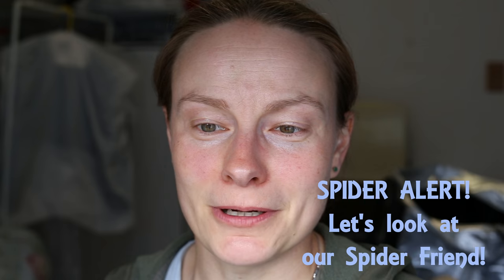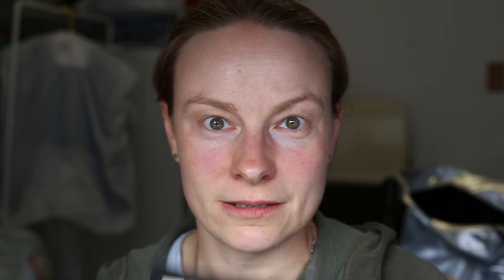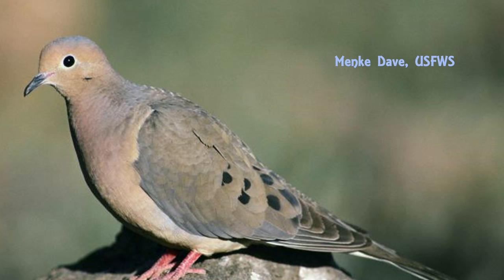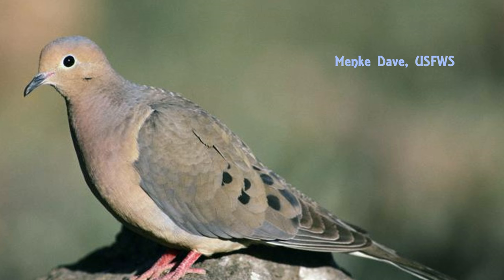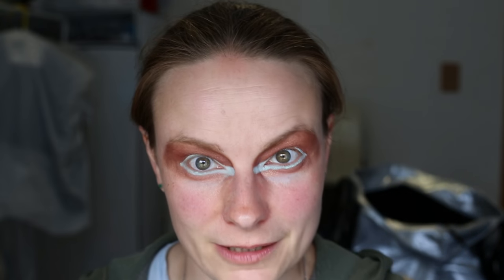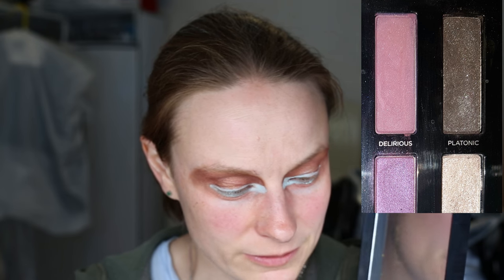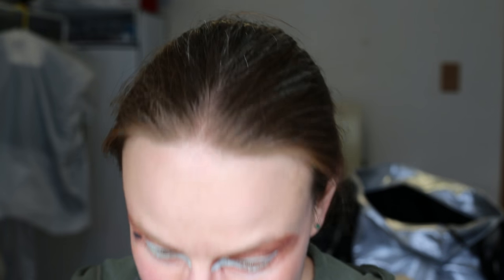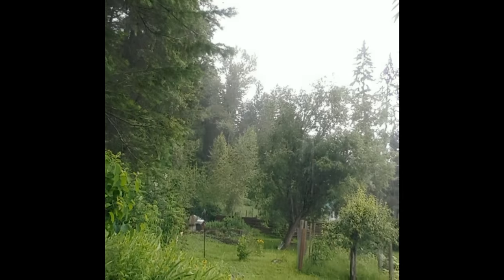Episode 3: Mourning Dove Bird Glamour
Check out the subtle camouflage of the gentle Mourning Dove!

I am also visited by a spider!

Makeup used to create the Mourning Dove look:
Brown: Maybelline "The Nudes" palette
Orange: Urban Decay Full Spectrum Palette "Jones"
Pink: Urban Decay Full Spectrum Palette "Alchemy"
Pale blue: M.A.C. "Aqua"
Black: Urban Decay Full Spectrum Palette "Platonic"

Want your questions answered, or request the next Bird Glamour look or a Bird Glamour video topic?

Like nature-themed stickers and shirts? Visit the Bird Glamour Redbubble Store!